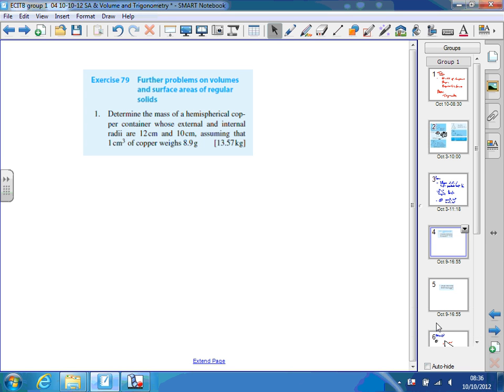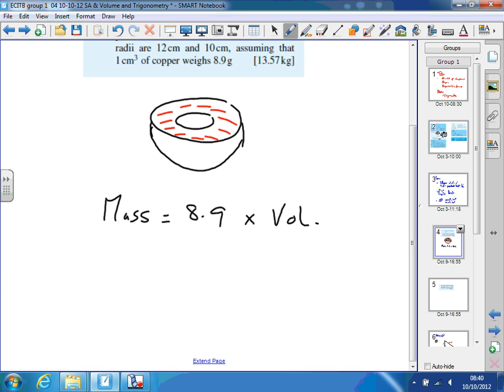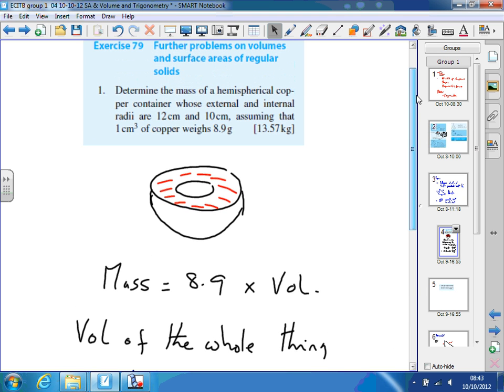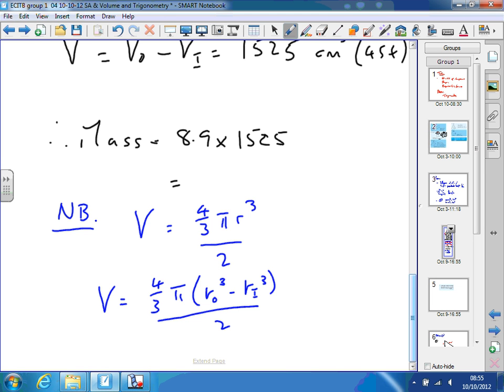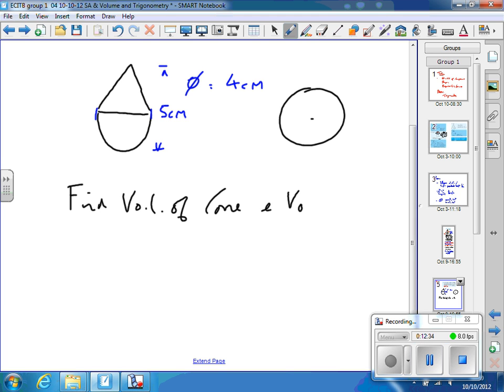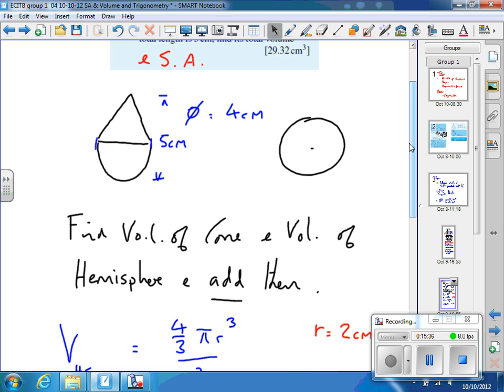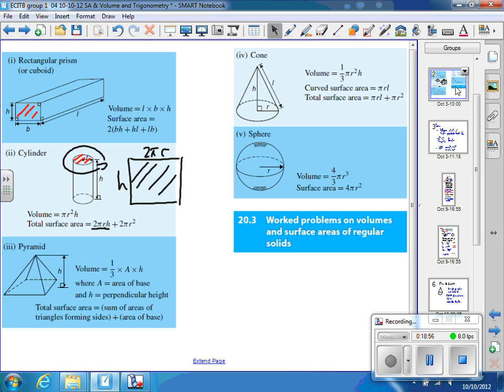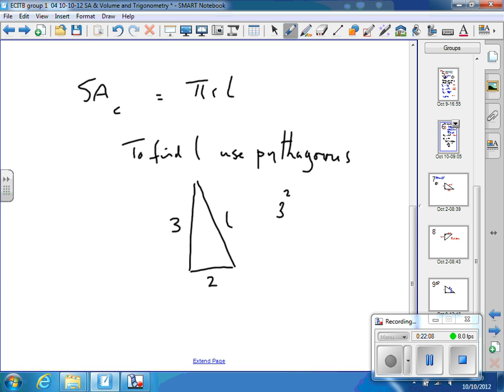ECITB group 1 04 10 10 12 SA & Volume setting out problem